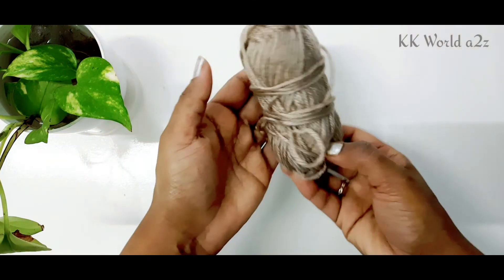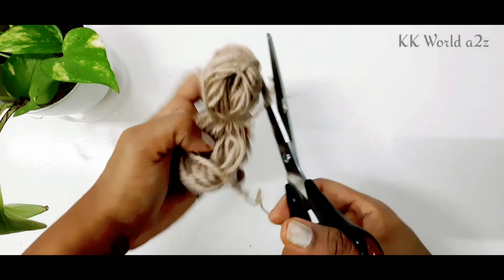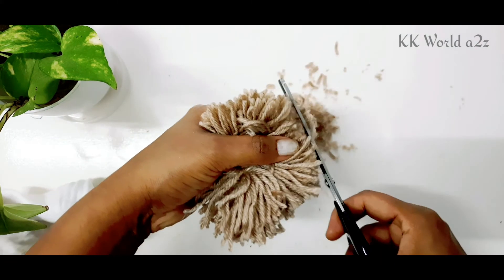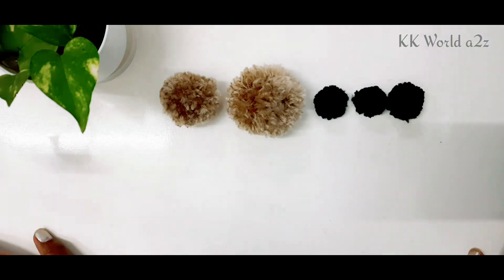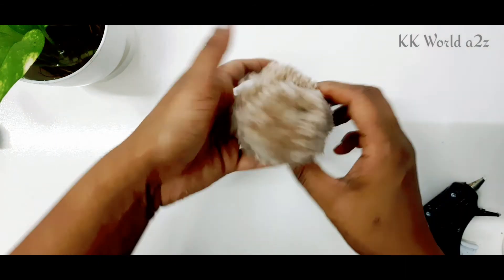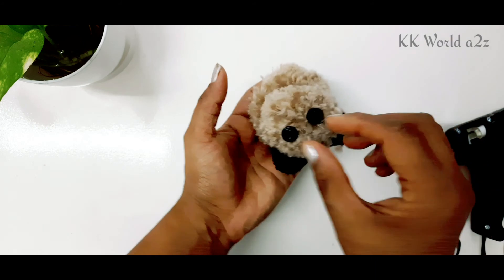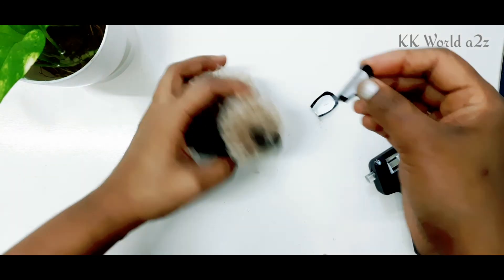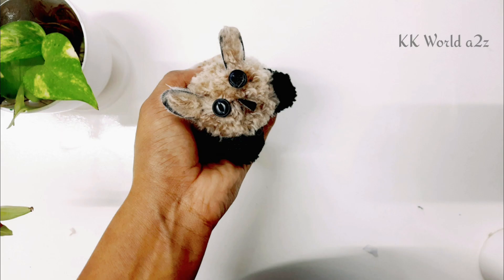Easy DIY Pom Pom animal making|DIY pom pom craft ideas |KK World a2z